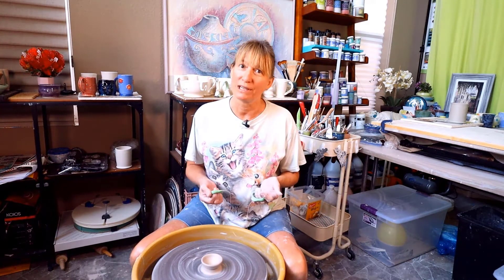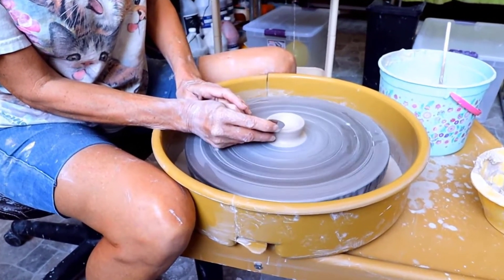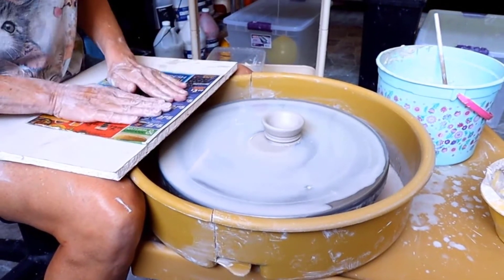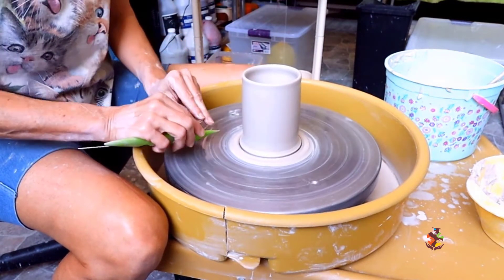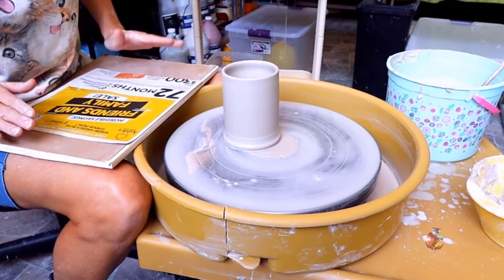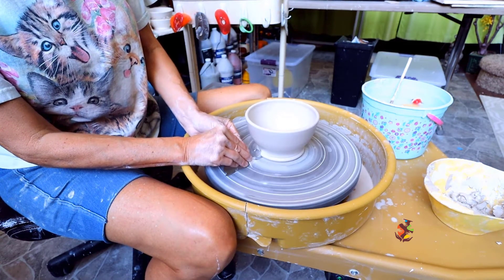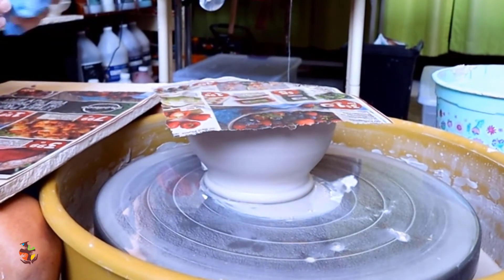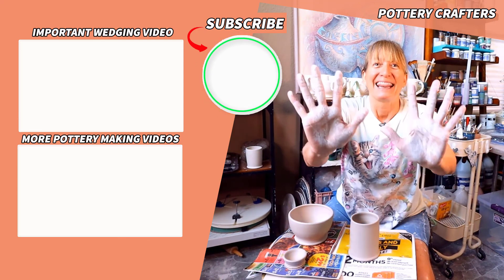How to Remove Pottery from The Wheel - The Wire Removal Technique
Learning How to Remove Pottery from Wheel is easy. Follow Along as I show you The Wire Removal Technique. Tools, Supplies, and Links Are Listed Down Below in the
👇 SHOW MORE SECTION 👇

Clay
✅ Amaco A-Mix Stoneware Clay, No. 11
(Amazon) (Blick)
Tools
✅ Mudwire Wire Clay Cutter
(Amazon) (Blick)

✅ Synthetic Artist Sponge

✅ Mudtools - Orange Sponge
(Amazon) (Blick)

✅ Metal Scraper

✅ Red Rib
(Amazon) (Blick)

✅ Ultimate Edger

✅ Mudtools Mudshark - Needle and Modeling Tool
🔷 Bonus Material 🔷